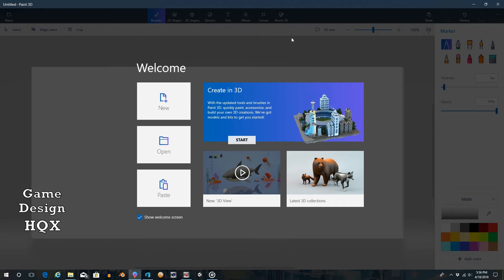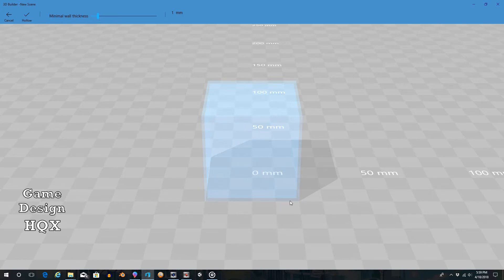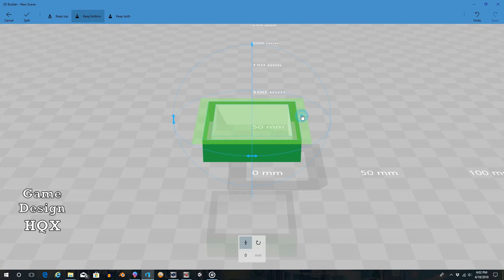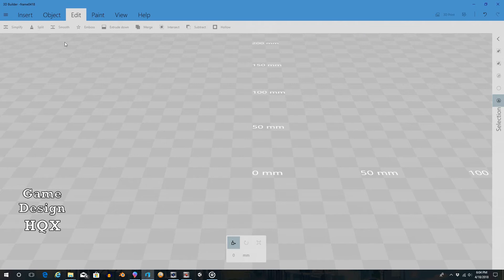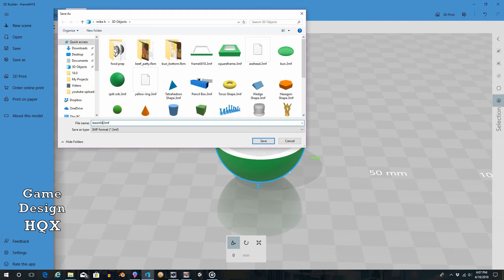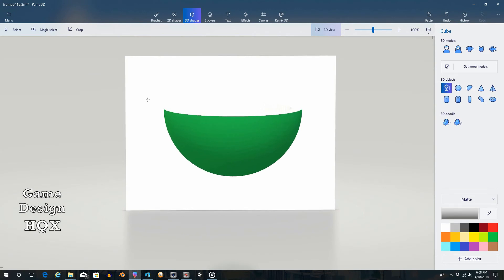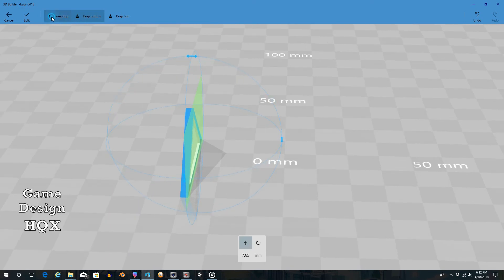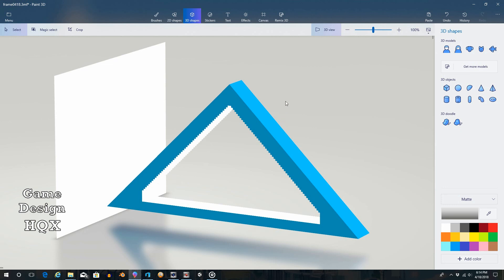3D Builder - Square Frames, Triangle Frames and Basins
Using 3D Builder to make various simple shapes.